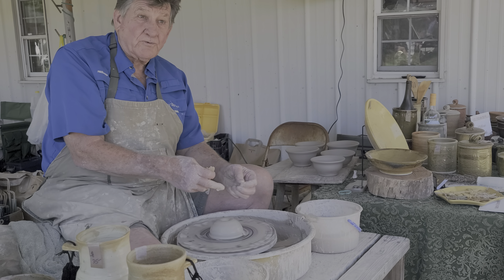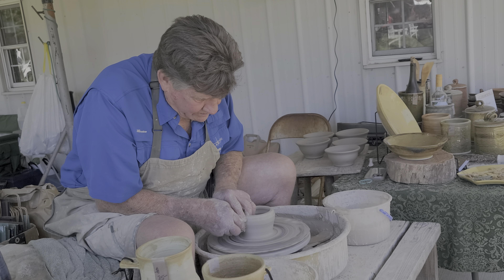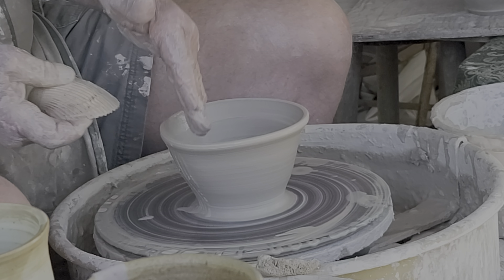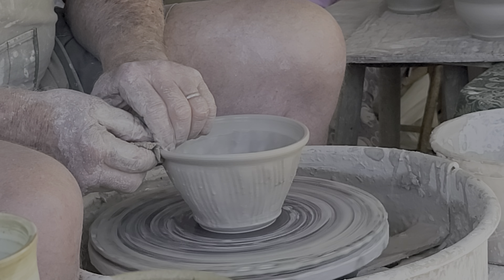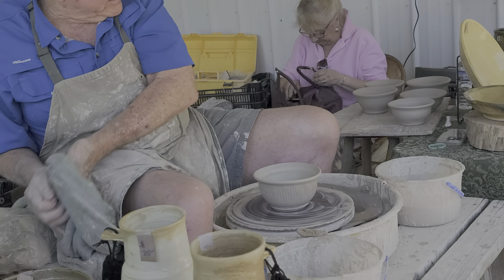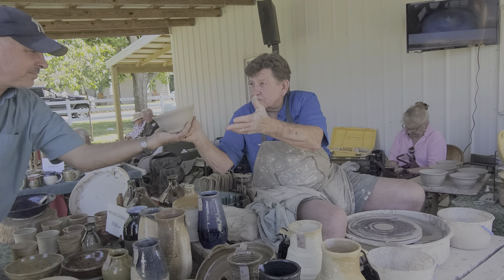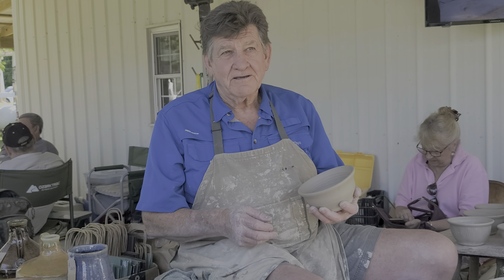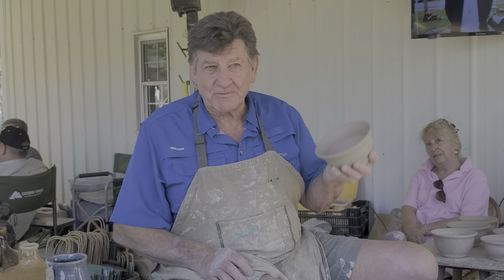Potter @ Granville TN Festival 5/27/2023